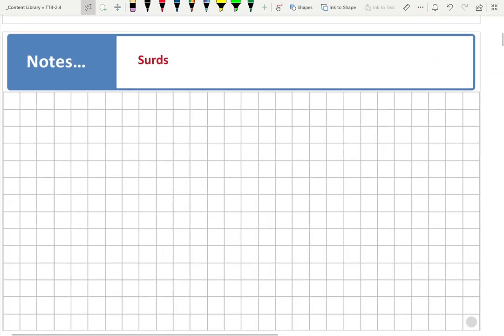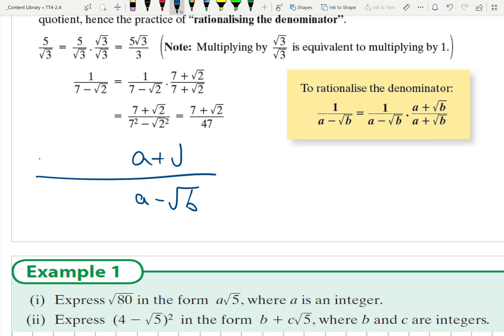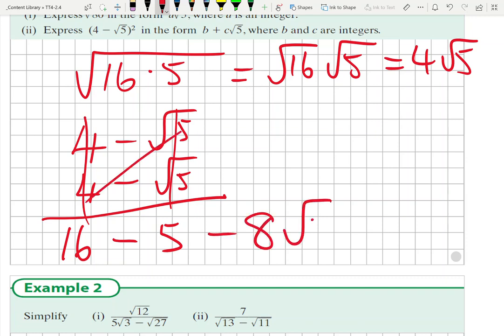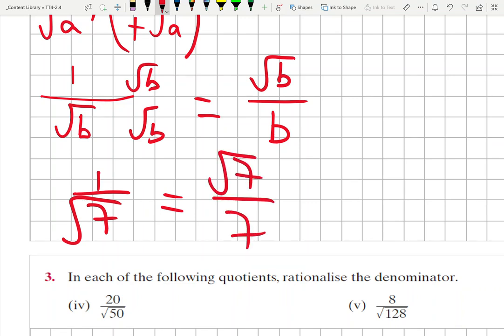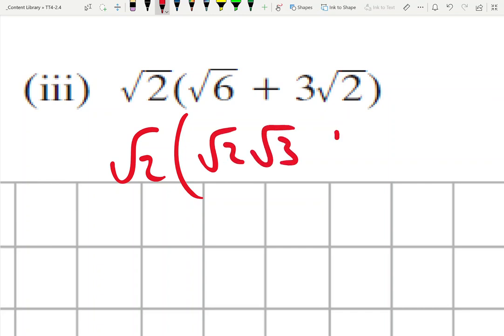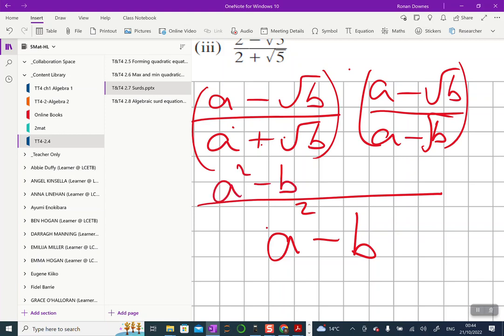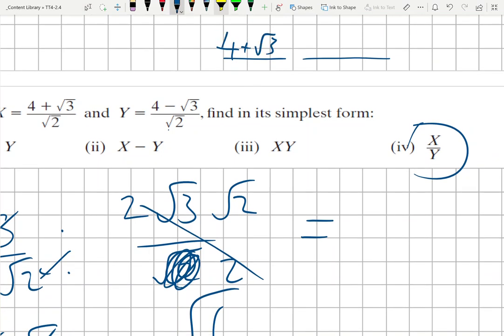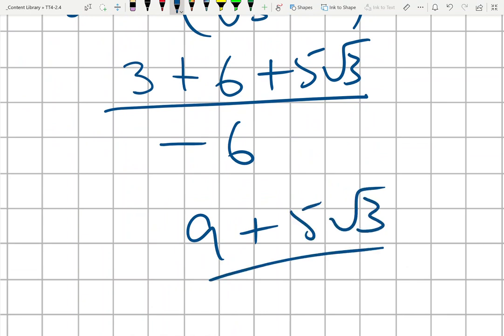TT4 2.7 Surds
Raionalising denominators and simplifying surd expressions